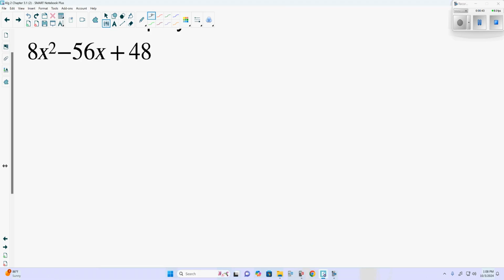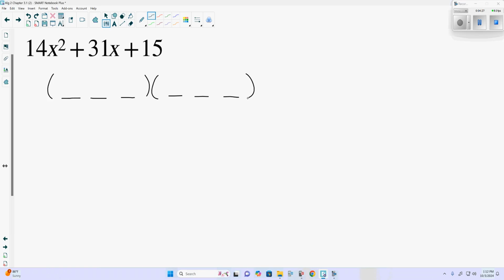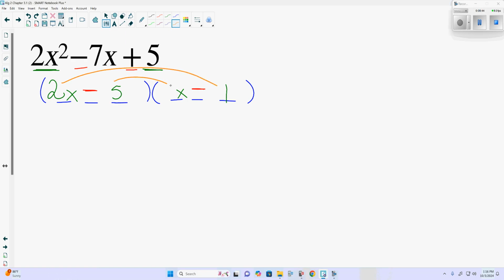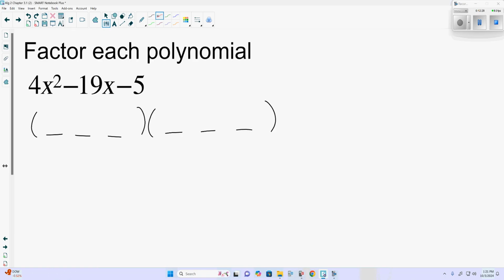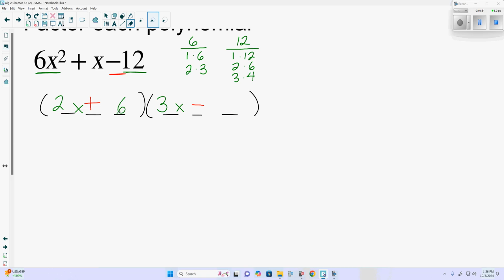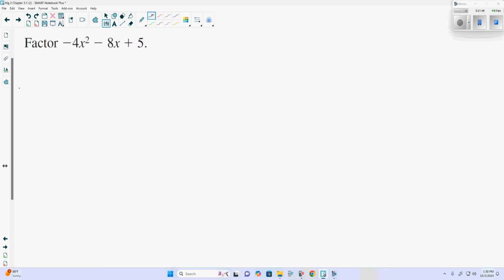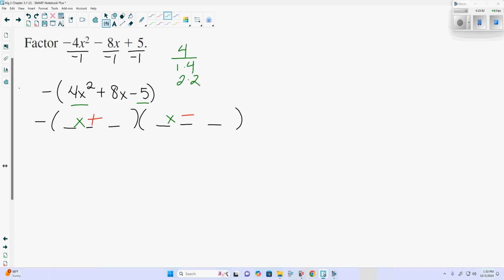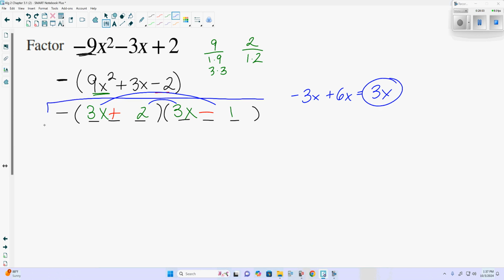Algebra 2 Chapter 3.1 (2)